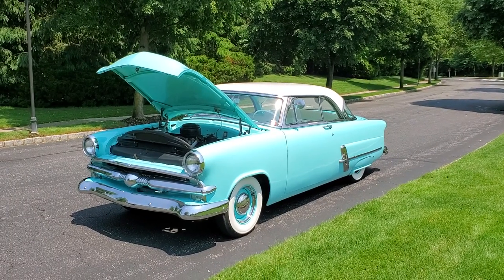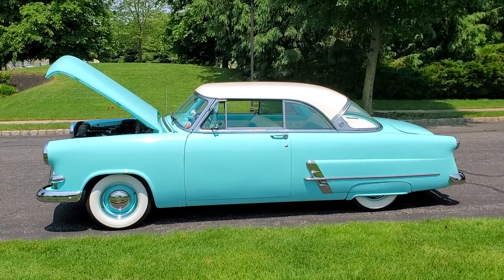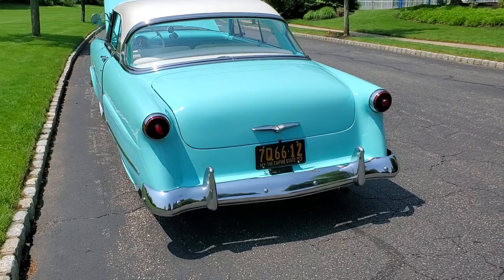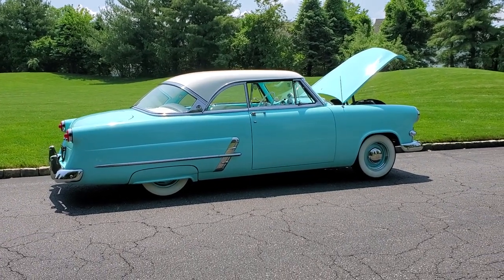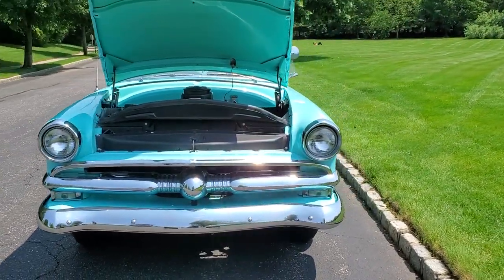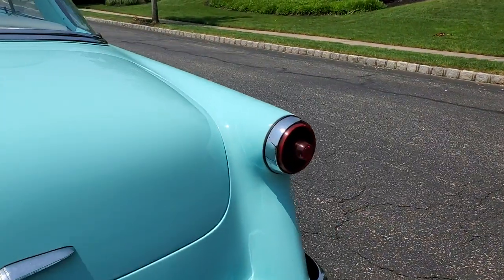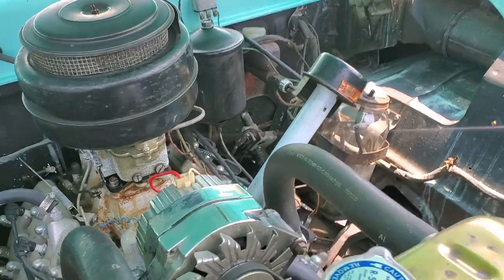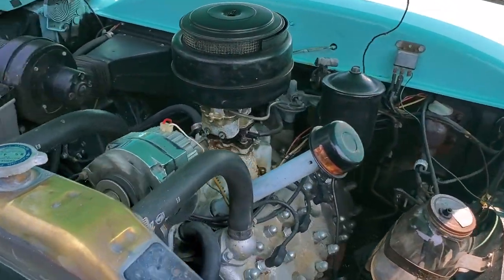Gorgeous 1953 Ford Victoria For Sale~Flat Head V8~Auto~Beautiful Color Combination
1953 Ford Victoria 50th Anniversary Edition For Sale
Beautiful Color Combination
ONLY 2 Owners
Just 81,634 Original Miles
With the Current Owner For Over 27 Years
Flat Head V8
Powerglide Automatic
Interior was Refurbished a Few Years Ago and Looks Fantastic
Side Skirts
Vintage Sound System
Wide White Tires Wrapped in Dog Dishes with Trim Rings

Runs and Drives Absolutely Fantastic!!